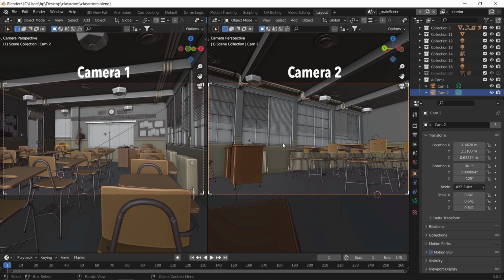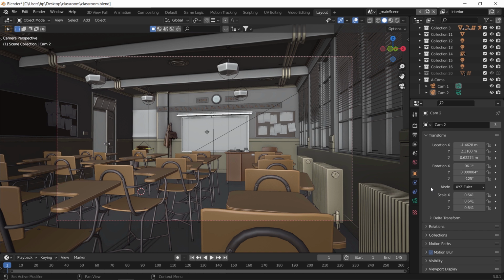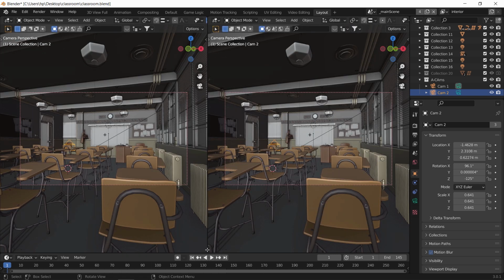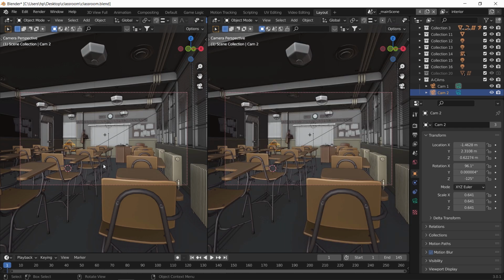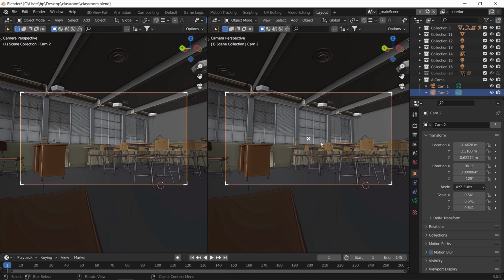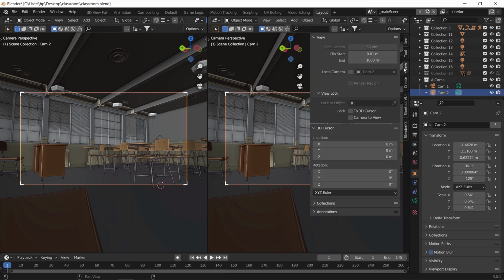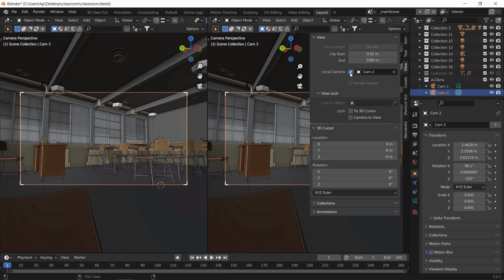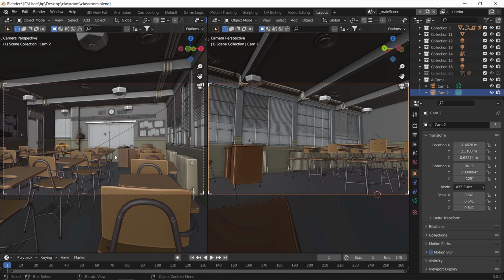How to Set Local Camera to View in blender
In this video, I will Show you how we can assign Each Camera to a Different View in Blender.

c(")(“)